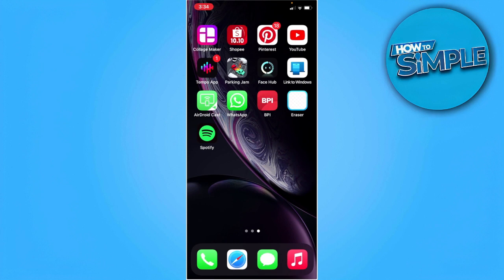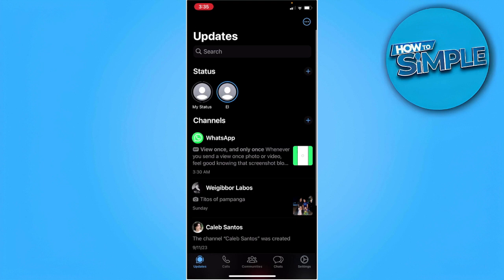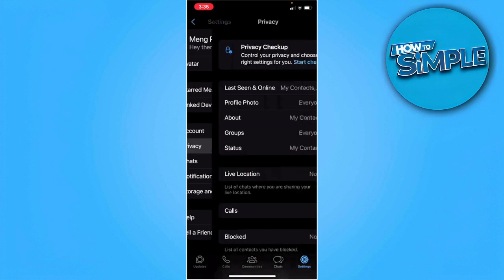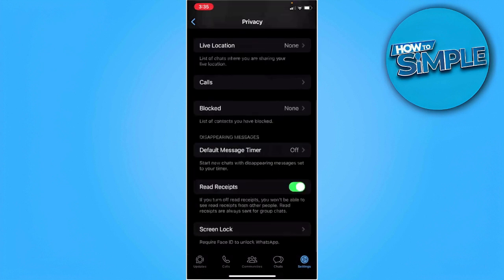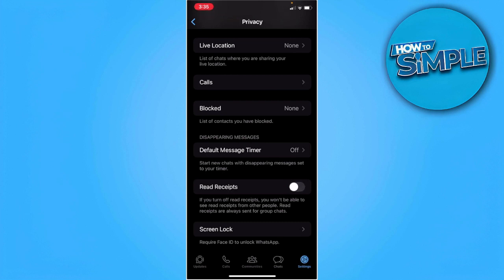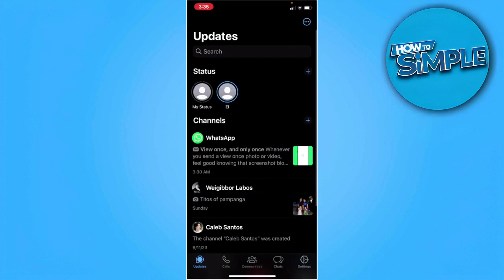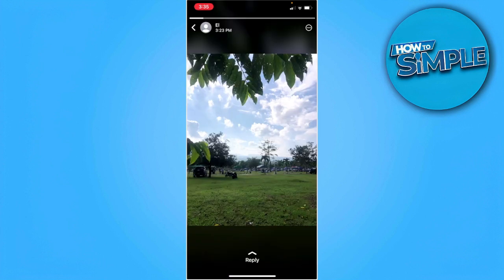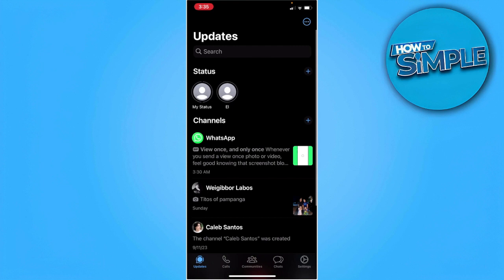How to View Status on Whatsapp Without Them Knowing